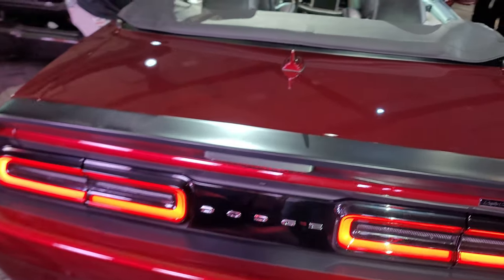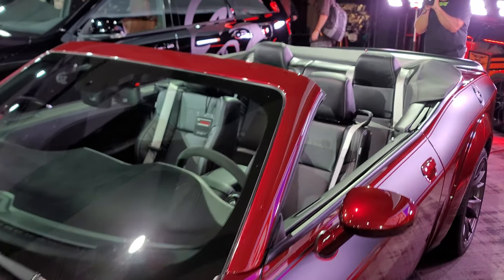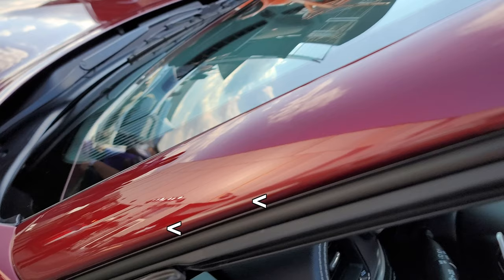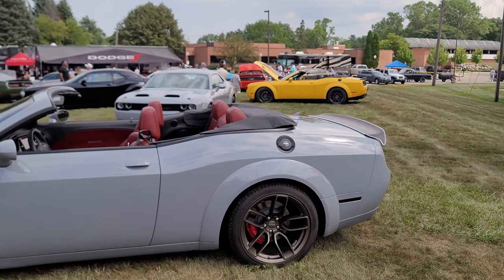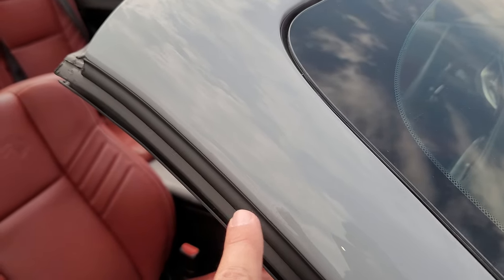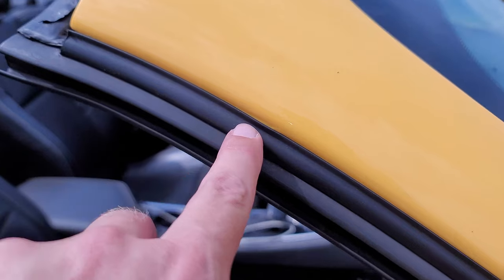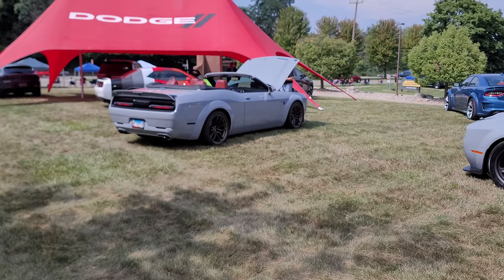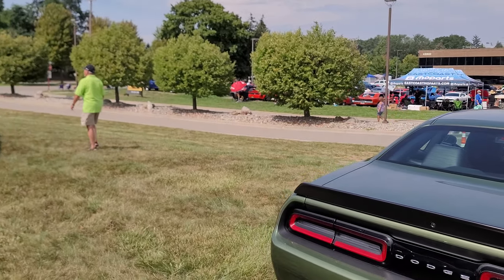I found several Paint Defects on the New Convertible Dodge Challenger Hellcats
During the Dodge Speed Week Current Muscle Reveal we finally saw a Convertible option for the Dodge Challenger. Then we learned it still wasn't a factory option, but a 3rd party conversion that's simply expedited directly through Dodge. You'd expect that with a partnership like that, the conversion would be of the highest quality.

Unfortunately, that's not what we saw. As I was checking out the new Convertible Challenger that Dodge revealed and had on display during the media events, I noticed a glaring paint defect on the a-pillar. I didn't start out looking for issues, but it was so obvious that at that point I decided to really take a closer look.

Several days later, in the Dodge Official Lot during the Woodward Dream Cruise, there happened to be 3 more convertible Challengers on display that went through the same conversion. So I looked at each one to see if they also had quality issues or if I maybe just saw one bad example.

Considering all 4 examples started life as a Hellcat, all 4 of these cars would cost over 100 thousand dollars! For that kind of money, along with the partnership with Dodge, you wouldn't expect to see all of these quality issues, at least I wouldn't. Let me know what you think after watching what I discovered.

Chapters:
0:00 - Intro and Walk-around of the Convertible Dodge Challenger revealed during Dodge Speed Week
1:13 - Finding Paint Defects on the revealed Convertible Dodge Challenger
2:50 - Looking at 3 more Convertibles on display at the Dodge Official Lot during Woodward Dream Cruise
6:05 - Final Summary

For quick and easy weight reduction without sacrificing interior comfort check out this awesome battery I use that weighs less than 8 pounds!